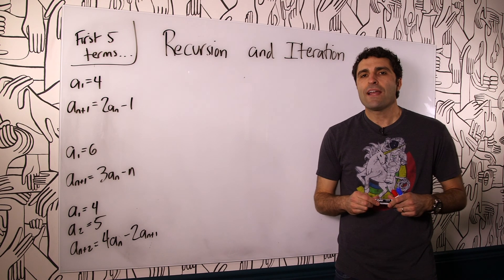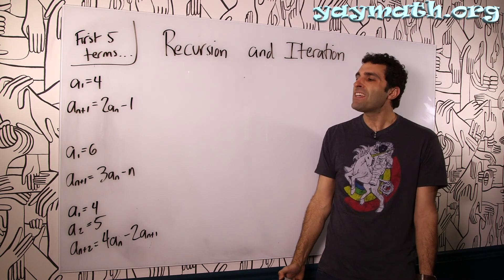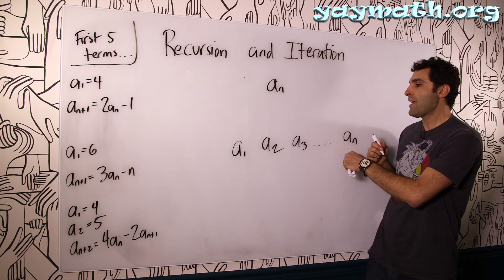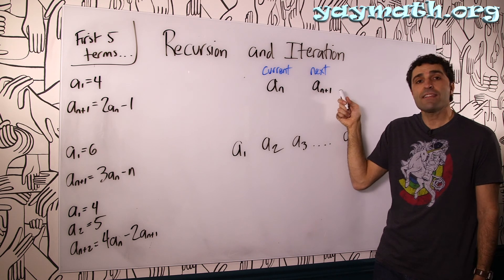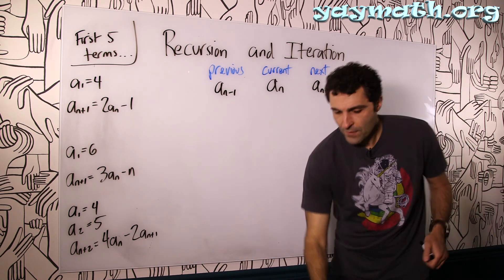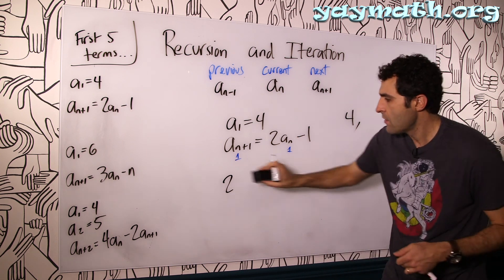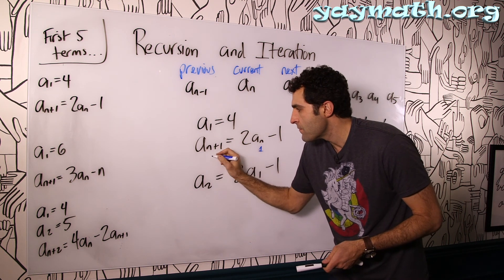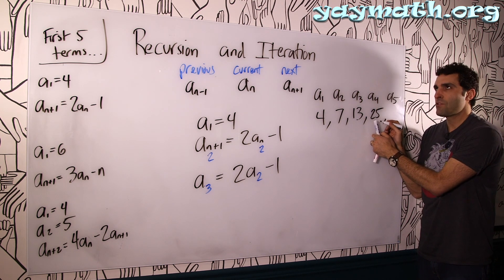Algebra 2 – Recursion and Iteration, part 1 of 2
And now... let's create the rule that describes a sequence! (crickets.) It doesn't have to be that way, because listing out terms based on a rule can be decoded in a way that makes total sense. The key to this whole maze is understanding in real terms what A(n), A(n+1) and A(n-1) actually mean. Once you do, these sequences and series will be yours for life. YAY MATH!

Learning should always be fun and connective. for
• all videos
• free quizzes
• free worksheets